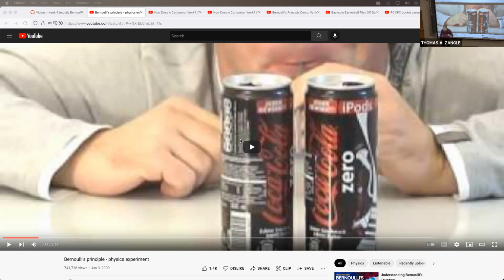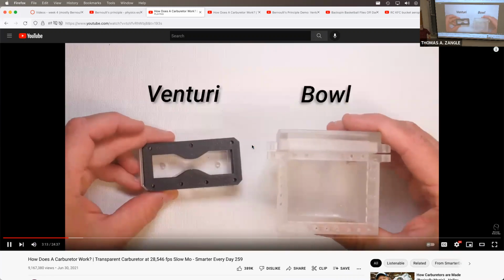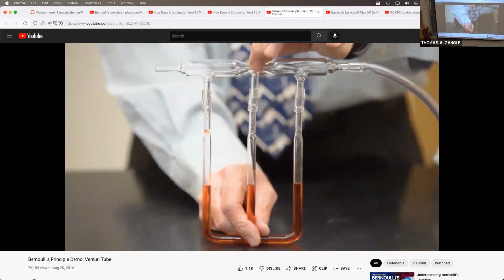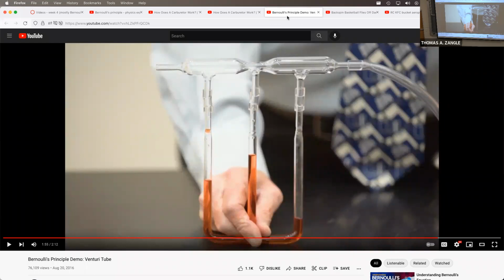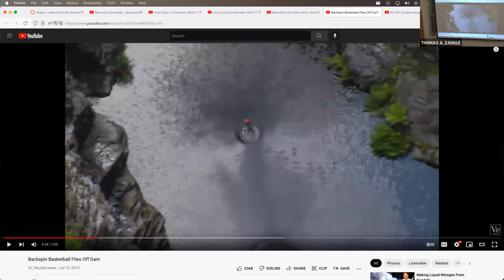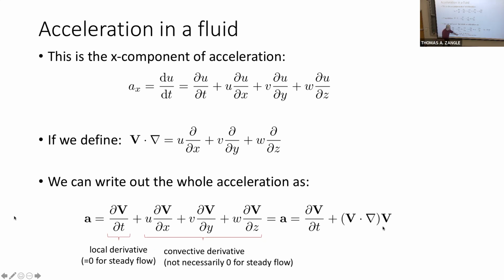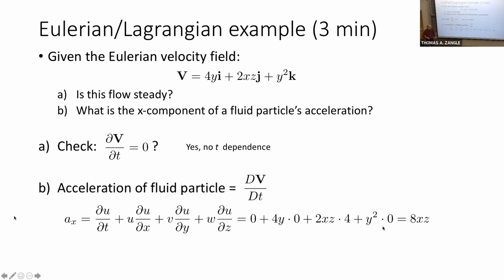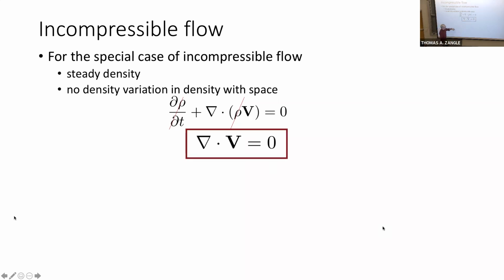CHEN 3353 - Bernoulli videos and differential form of mass conservation (Sep16, 2022)